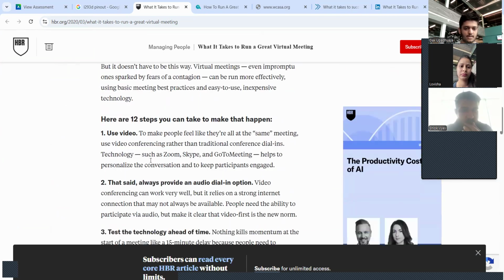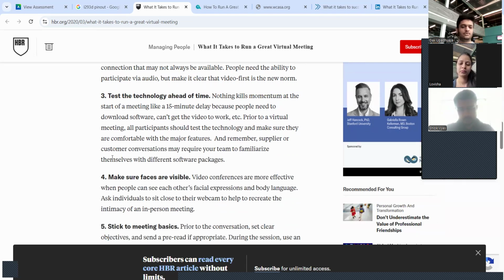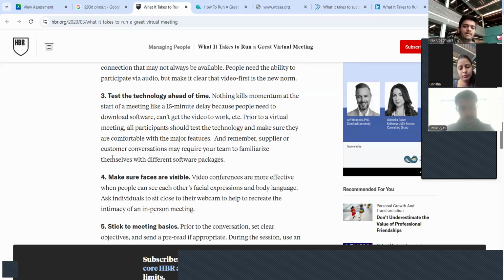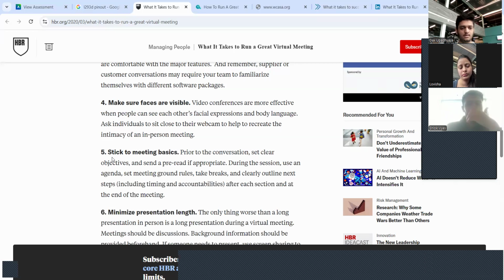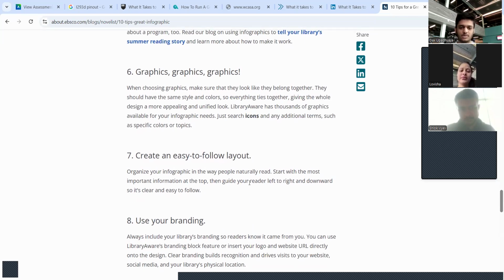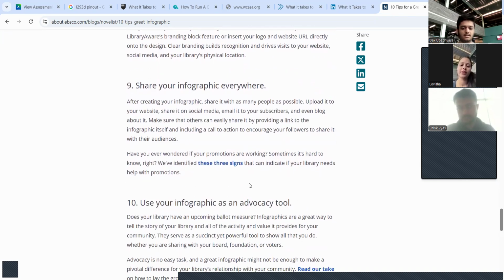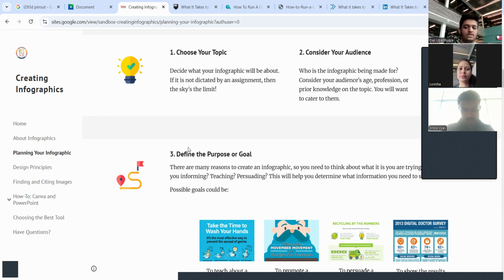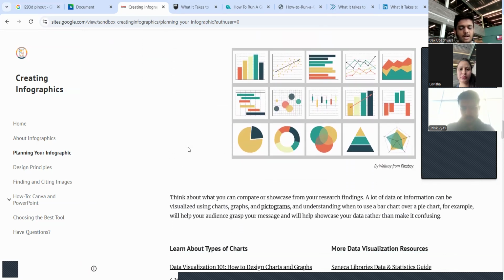ZOOM MEETING TEC400 INFOGRAPHIC RESEARCH VIDEO